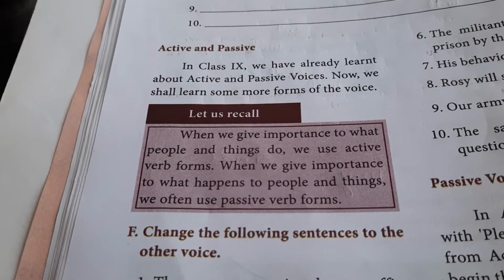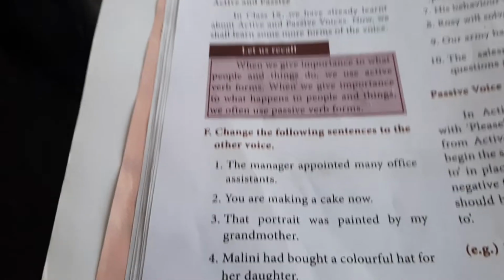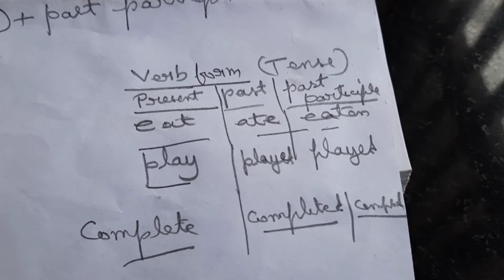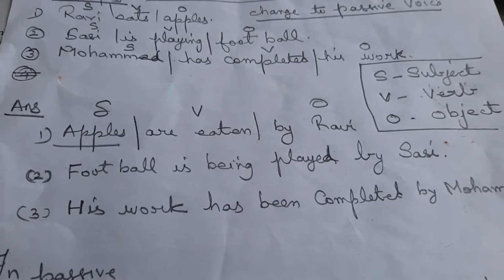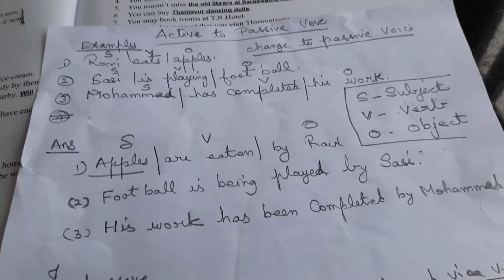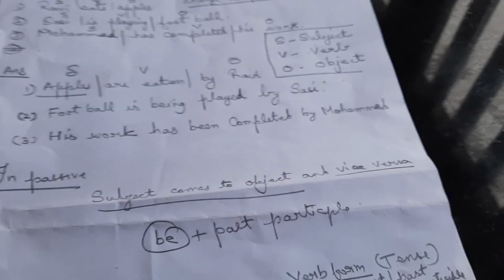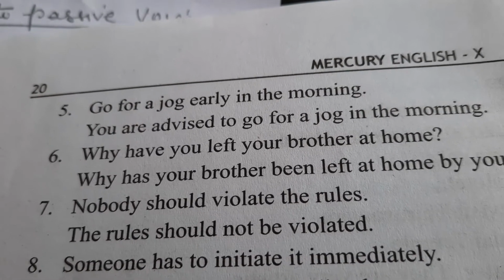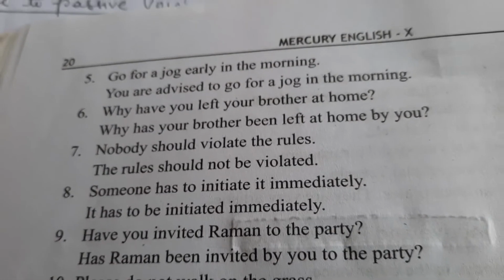10th std/ Prose # English # Unit-1 # book back exercises #